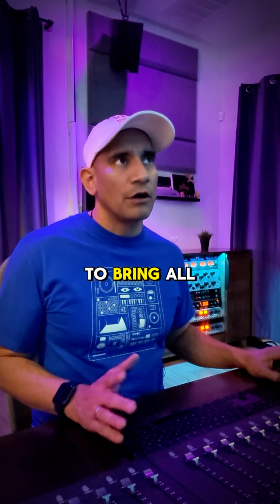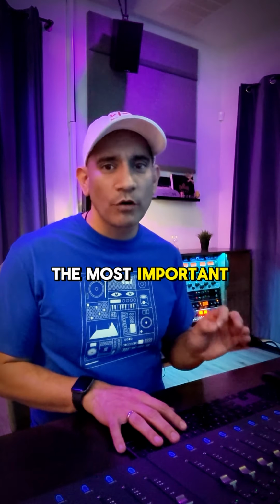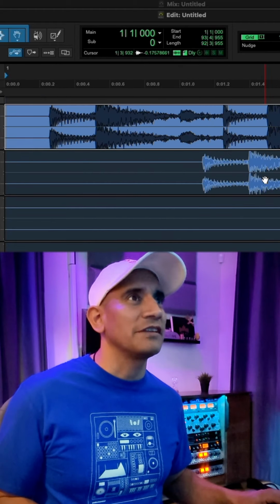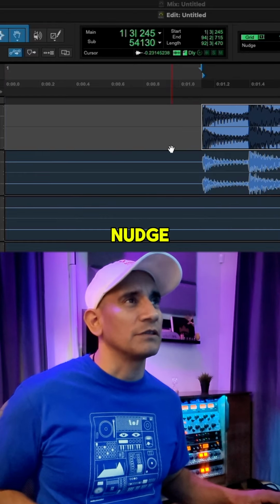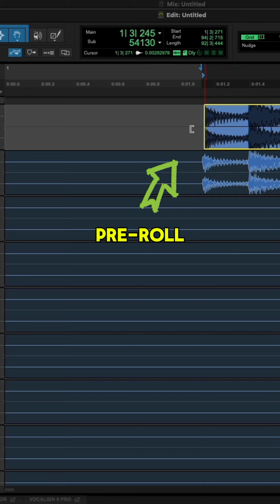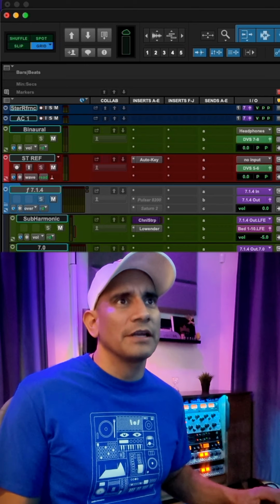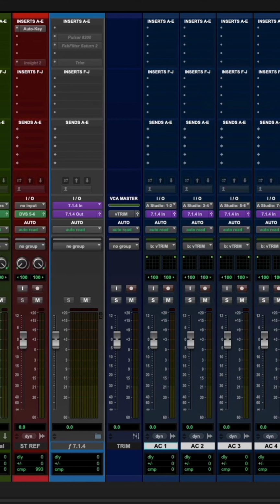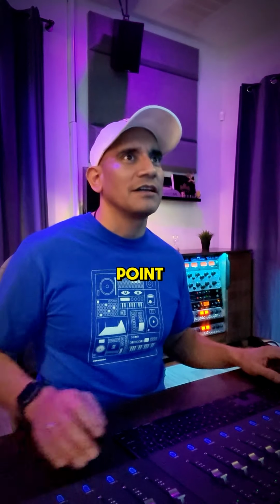3-Minute Guide: Get Your Mix Atmos-Ready! 🎧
In just 3 minutes, learn the essential steps to prepare your mix for Dolby Atmos and ensure it's ready for streaming platforms! 🎧 If you’re unsure about formatting, routing, or handling stereo vs. multi-channel stems, this quick guide will get you on the right track.

👉 What You’ll Learn:
- How to format your mix for Dolby Atmos
- Proper routing techniques for immersive audio
- Managing stereo vs. multi-channel stems
- Key steps to ensure your mix meets streaming standards

Whether you're new to Dolby Atmos or looking to fine-tune your workflow, this video will help you create an immersive sound experience. 🎶